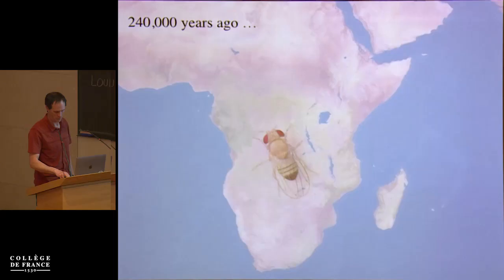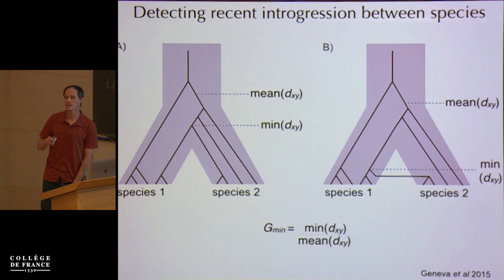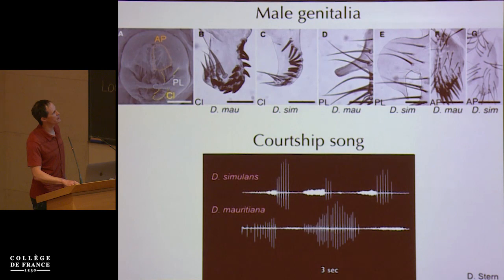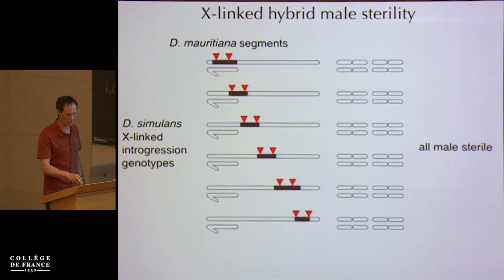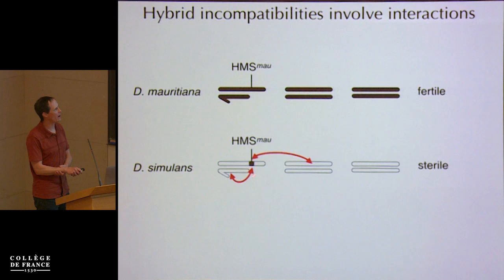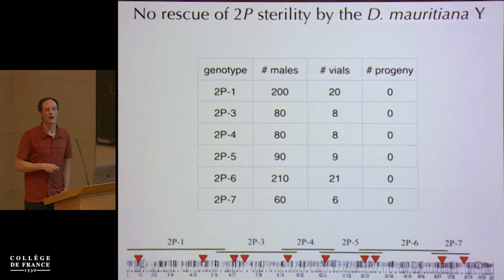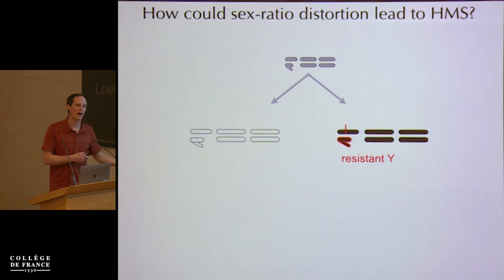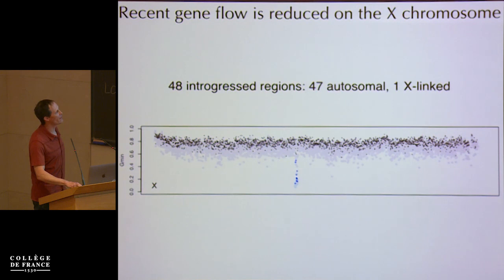From Germline Mutation to Speciation (20) - Molly Przeworski (2018-2019)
Colloque 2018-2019 : From Germline Mutation to Speciation
Conférence du jeudi 23 mai 2019 : Rapid Evolution of X-Linked Hybrid Male Sterility in Drosophila

Intervenant(s) : Colin Meiklejohn, UNebraska, USA

Professeur : Molly Przeworski